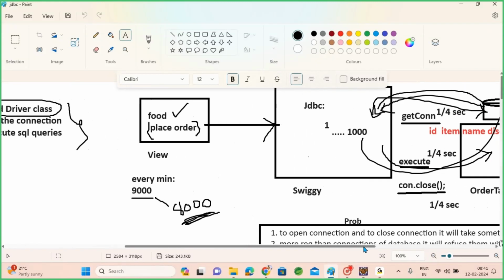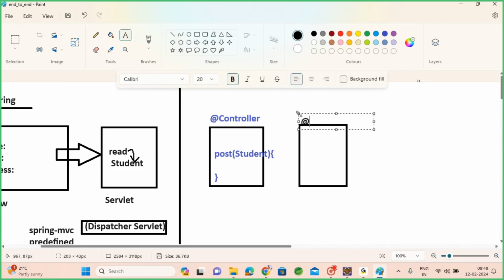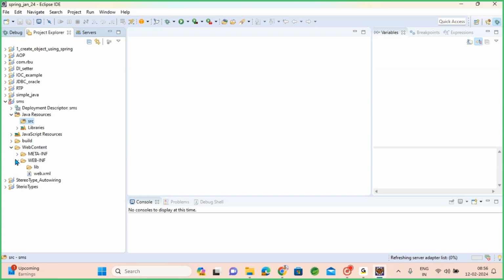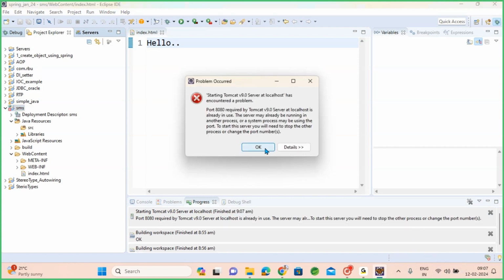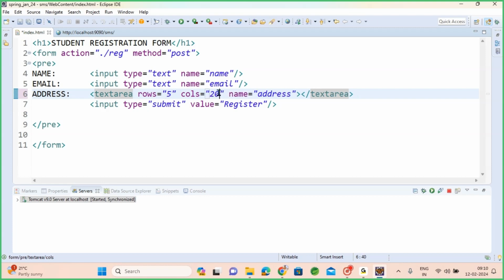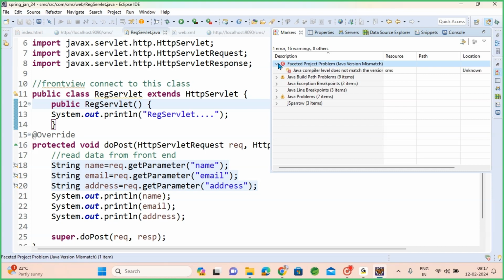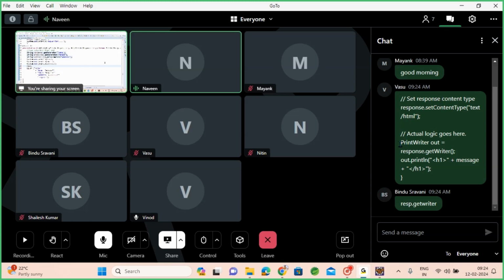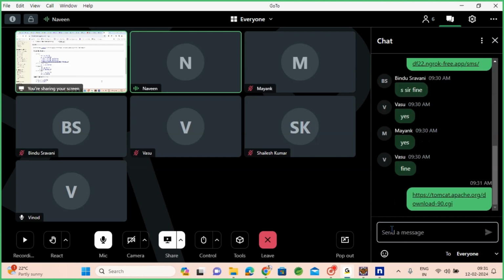Spring Boot & Microservices Session 13